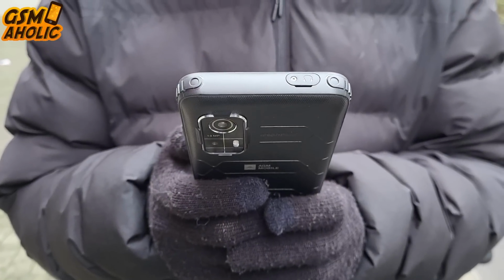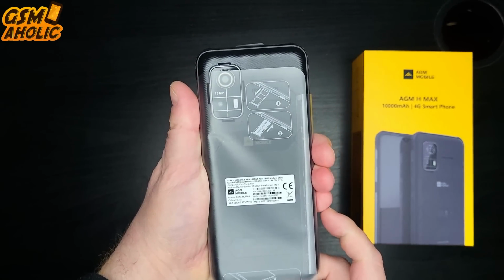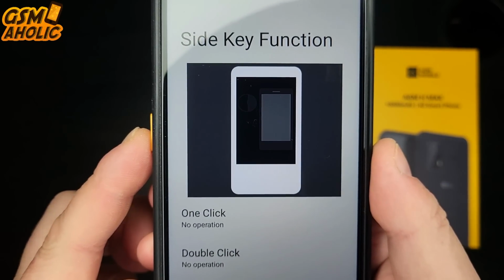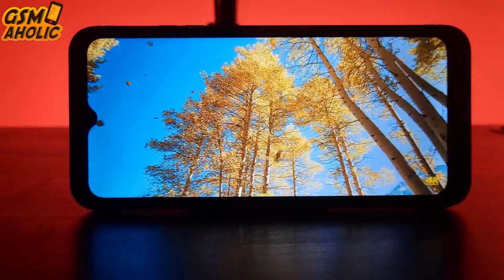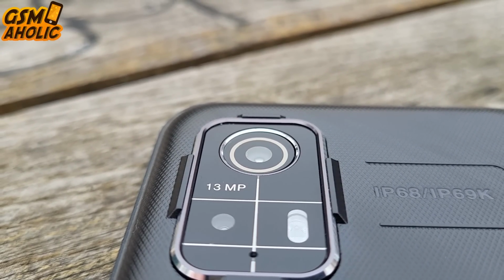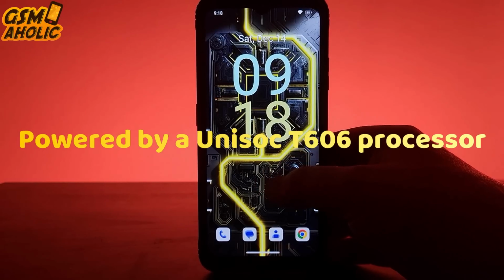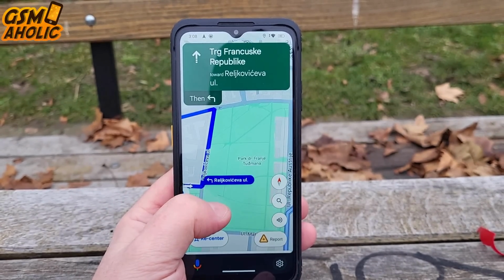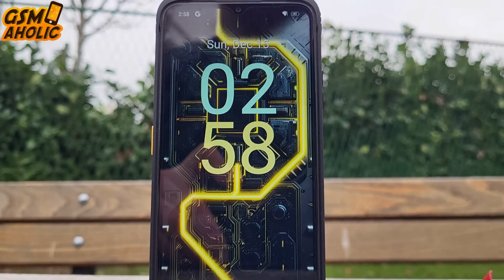AGM H Max REVIEW: A 10,000mAh Battery Beast in Action!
Are you looking for a phone with incredible durability and a battery that lasts for days? In this video, we review in detail the AGM H Max, a rugged smartphone with a gigantic 10,000mAh battery, a resistant design, and IP68, IP69K, and MIL-STD-810H certifications. Discover its performance, display, cameras and all the advantages, but also disadvantages. Suitable for adventurers, workers in harsh conditions and anyone who wants a reliable device. Don't miss this AGM H Max review and find out if this rugged phone is the right choice for you!